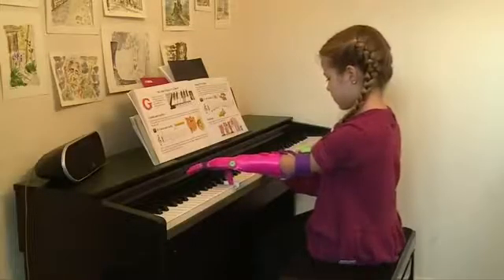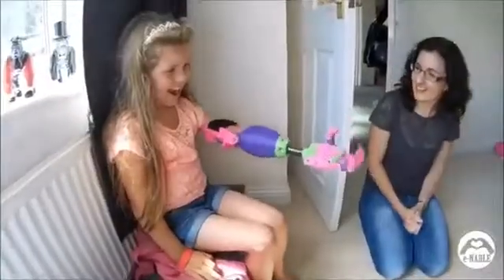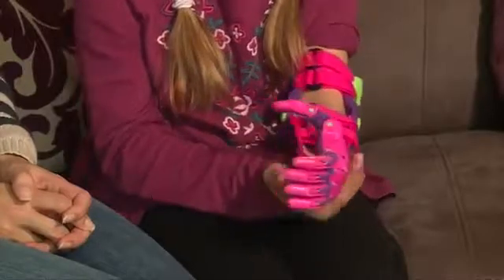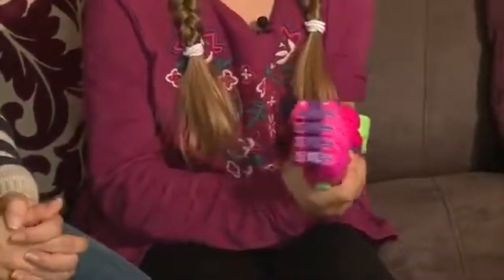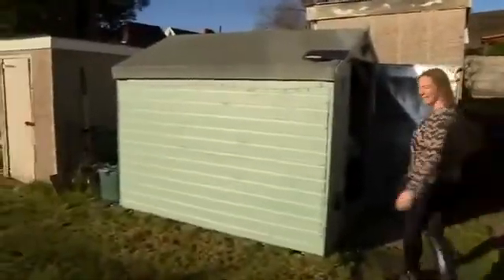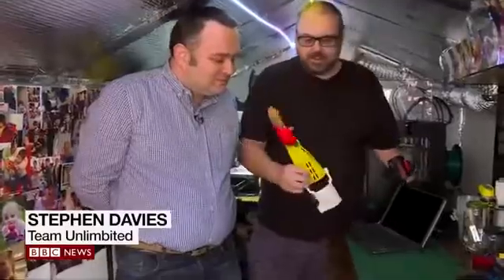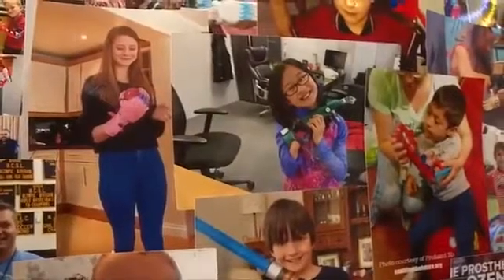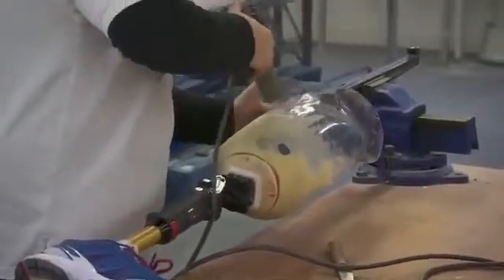WATCH Team Unlimbited's 3D printed limbs are changing lives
At first glance, the shed, in a back garden in Swansea, doesn't look remarkable. Step closer and you'll hear the whirring of a hard-working machine. Open the .

This is the first arm I built for e-NABLE. This is 8 year old Isabella. For more information please visit This video was featured in .

Last month we have tested the unlimbited arm printed in our lab Dhaka, Bangladesh . Bangladeshi boy Abu Bakkar will receive this hand after some .

This is the BETA release instructions for the Team Unlimbited arm. FILES ARE NOW AVAILABLE TO DOWNLOAD!

Chang Hsien-liang, who lost his own hand in an accident, makes free prosthetic hands for those in need. His youngest client is five-year-old William. Produ